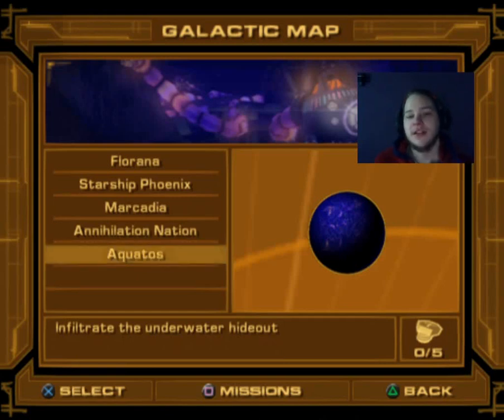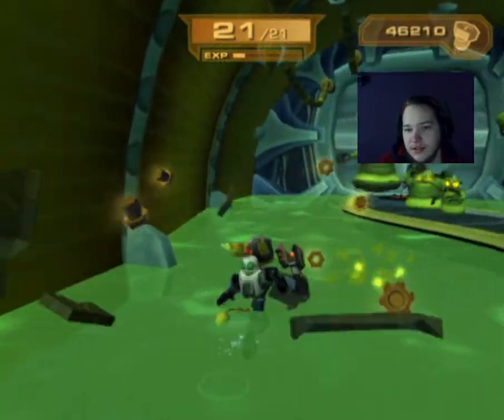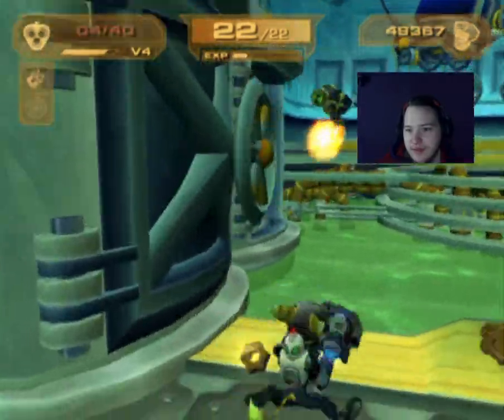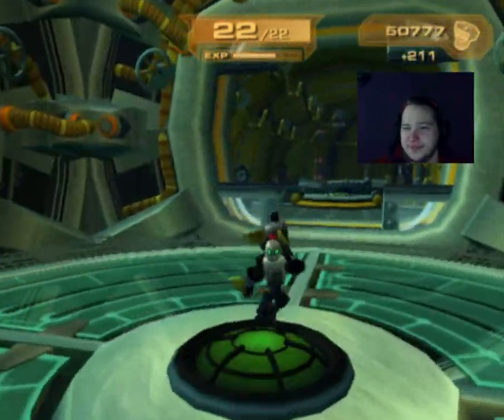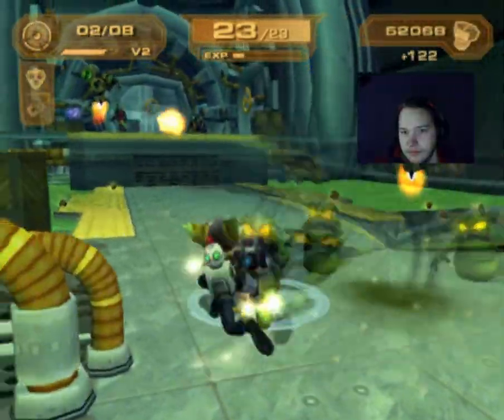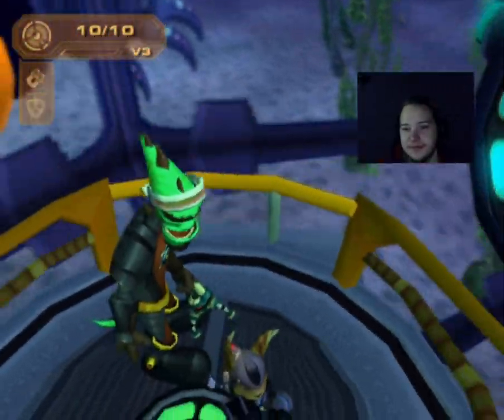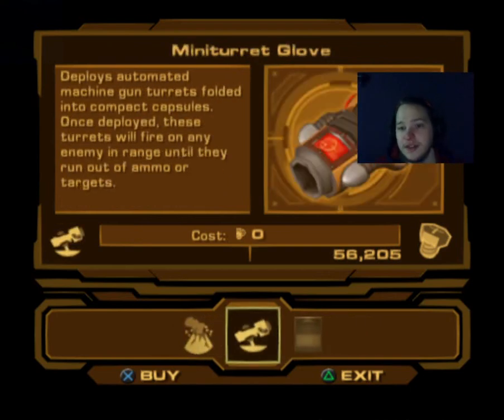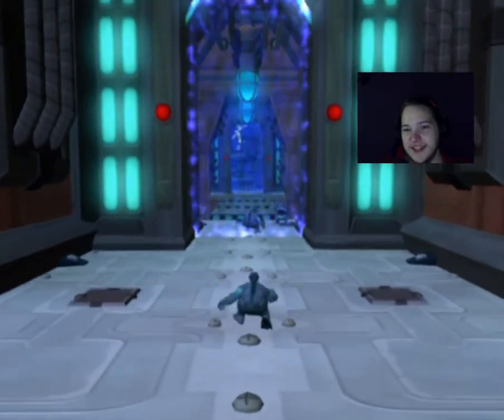Underwater Base on Aquatos Ratchet & Clank 3 Let's Play Episode 8